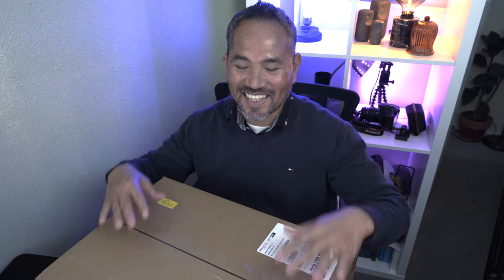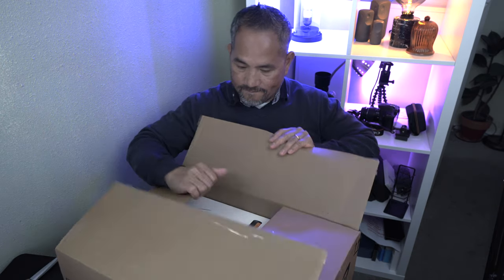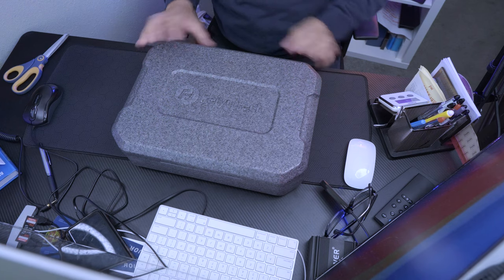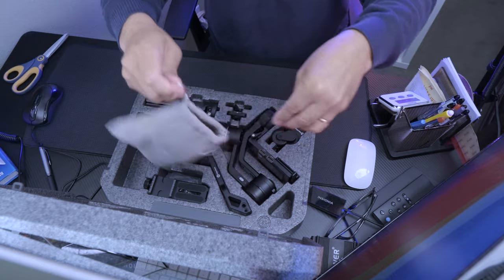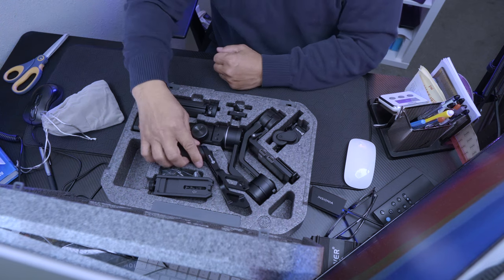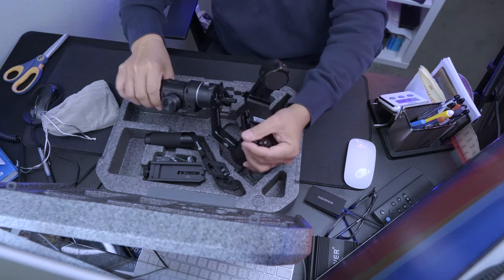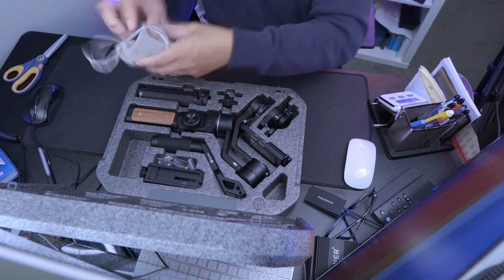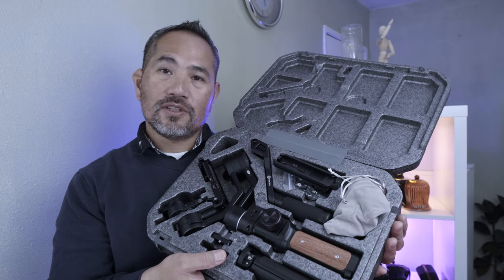Unboxing FeiyuTech AK2000S Advanced Kit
I was so excited when I got this new gadget for my Sony a6600. I've been longing for this for the past few months now after I purchased my Sony Camera. Finally it came and I can't explain my feelings when I unboxed it. Anyway, please watch it till the end so that you can see all the parts that included in the suitcase of FeiyuTech AK2000S Advanced Kit. I will definitely get you back to you and explain more about it in my next video.

Again, thank you so much and God bless us all.

These are the Gadgets & Accessories I used for my video
Sony a6600 Camera
Sony a6600 Screen Protector
SanDisk 256GB Extreme PRO
Sony I InfoLITHIUM Z Battery
Sony SELP16-50mm Power Zoom Lens
SMALLRIG Cage for Sony Alpha A6600
Hand Strap for Sony a6600
JOBY 3K KIT Gorillapod TM
RODE Videomic GO Lieghtweight On-Camera Microphone
FeiyuTech AK2000S Advanced Kit
K&FConcept Filter Digital High Definition 67mm